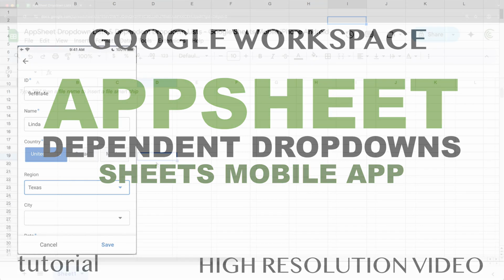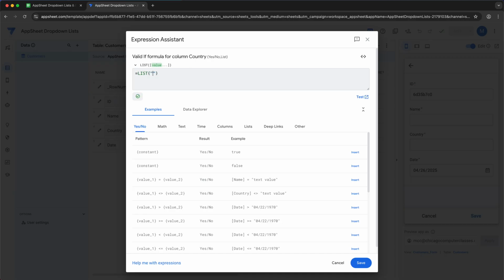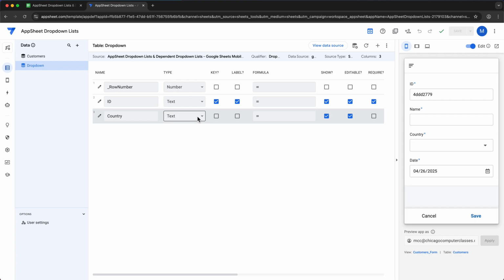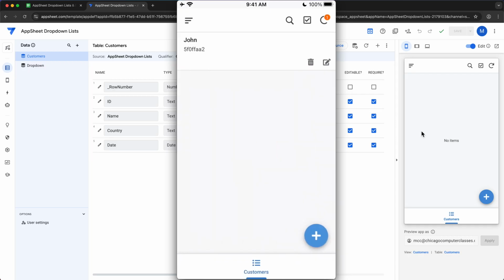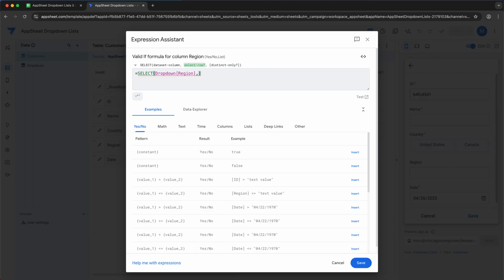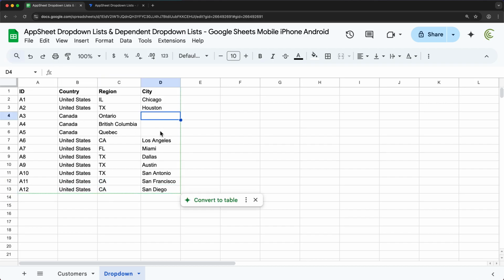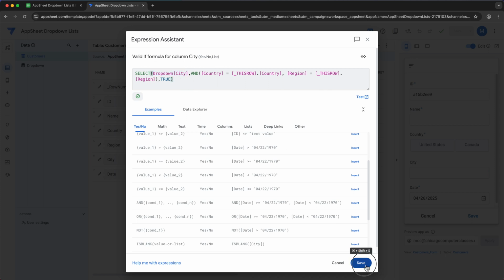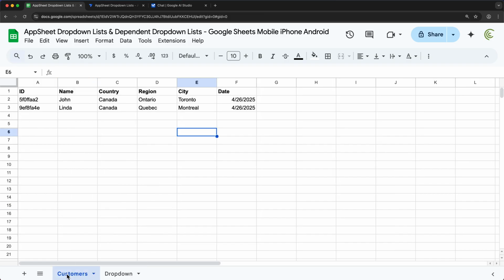AppSheet Drop-down List & Dependent Dropdown Lists - Google Sheets, Mobile (iPhone & Android)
This tutorial walks you through creating and implementing dropdown lists & dependent dropdown lists in your AppSheet apps using Google Sheets as your data source. Whether you're on your iPhone, Android, or any other device, this method works seamlessly!

In this video, you'll learn how to:
- Create basic dropdown lists: Quickly add predefined options to your AppSheet forms.
- Connect AppSheet to Google Sheets: Establish a reliable data source for your dropdown lists.
- Implement dependent dropdown lists: Create dynamic dropdowns where the options in one list depend on the selection in another (e.g., Country - Region - City).
- Configure your Google Sheets: best practices for structuring your data for use in AppSheet.

Why use dropdown lists in AppSheet?
- Improved Data Quality: Eliminate typos and ensure consistent data entry.
- Faster Data Entry: Users can quickly select from predefined options.
- Simplified User Experience: Make your app more intuitive and user-friendly.